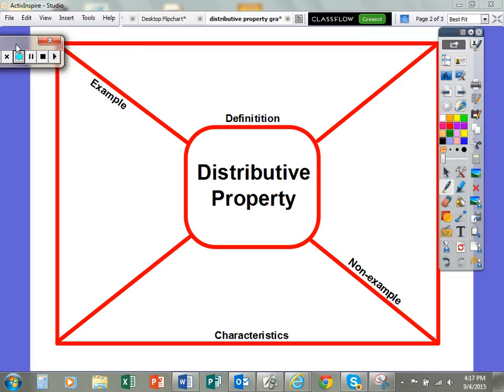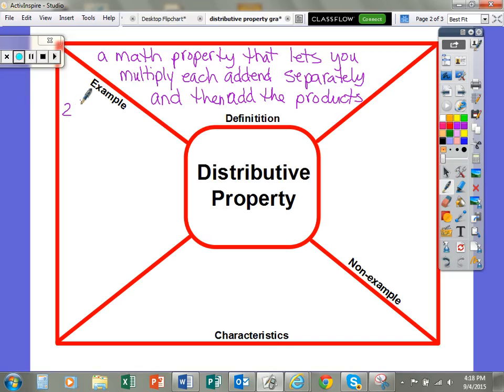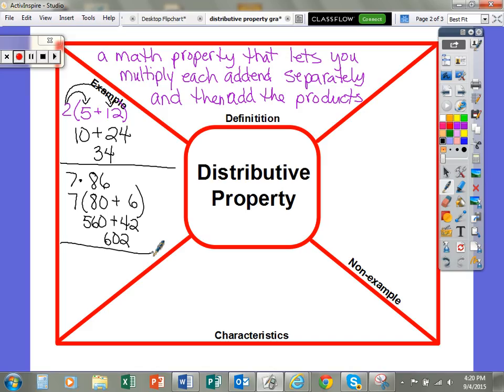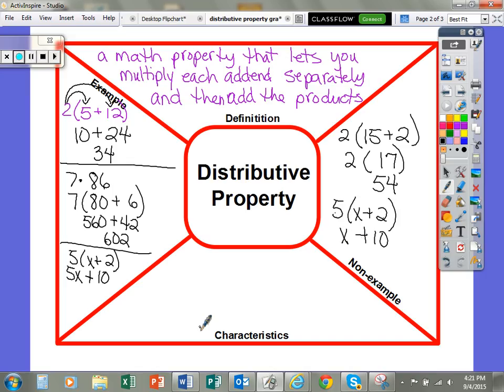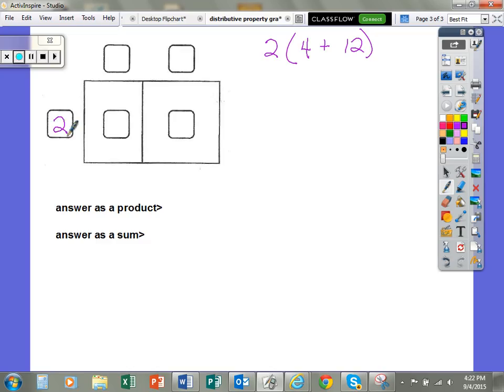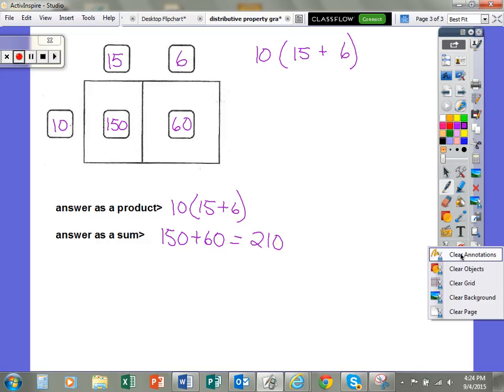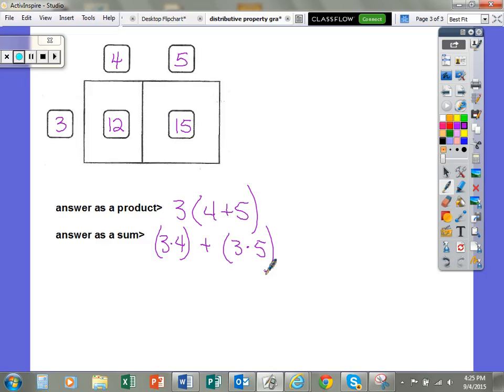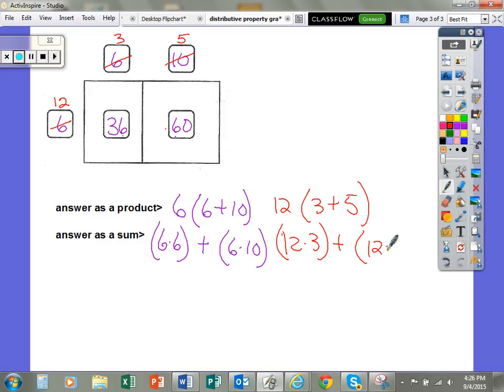distributive property graphic organizer